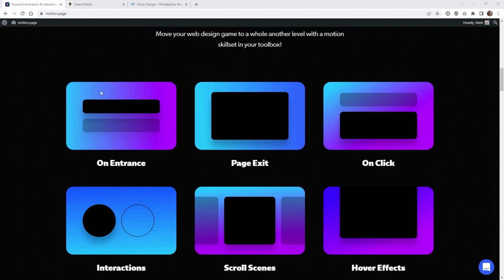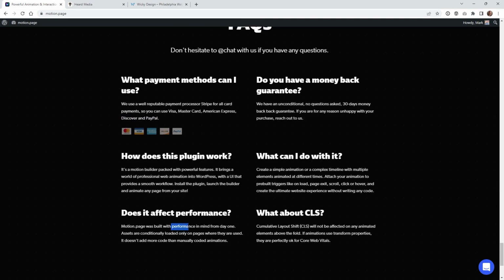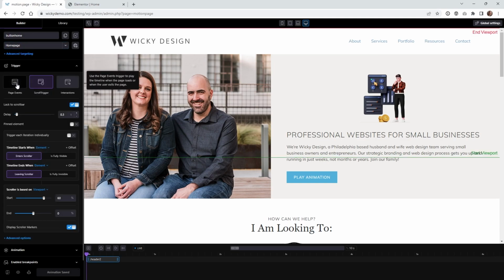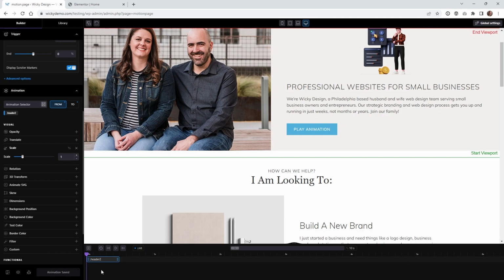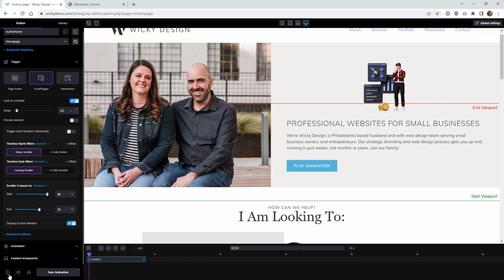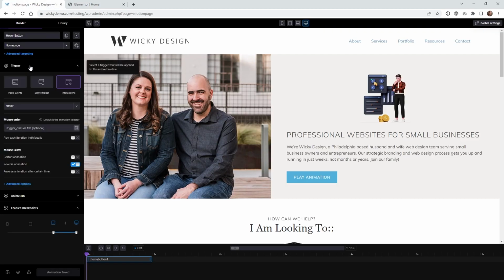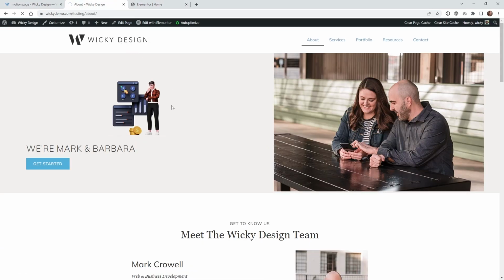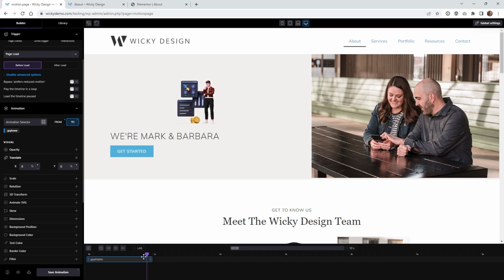Animation Builder for WordPress (Motion.page Overview)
In this video I will show you a really cool WordPress plugin I've been learning these past few weeks.

It's a WordPress plugin that gives you the freedom to easily add custom animations and interactions without touching any code.

Timestamps:
0:00 Motion.page Introduction
6:04 Scroll Trigger Example
16:14 Hover Interaction Example
18:55 Exit Animation Example
21:51 Entrance Animation Example